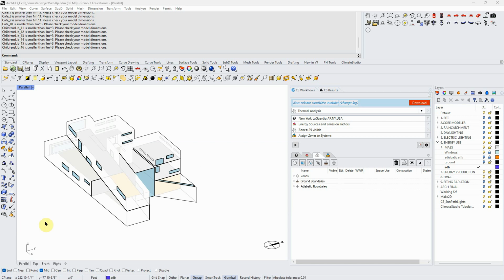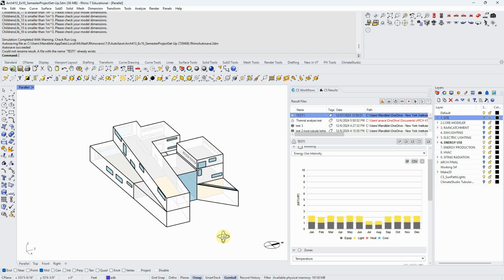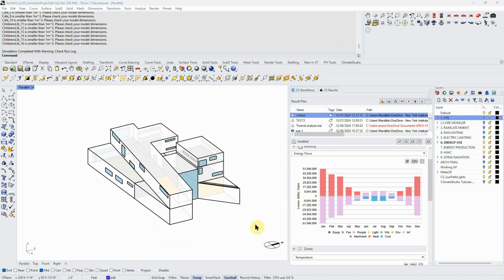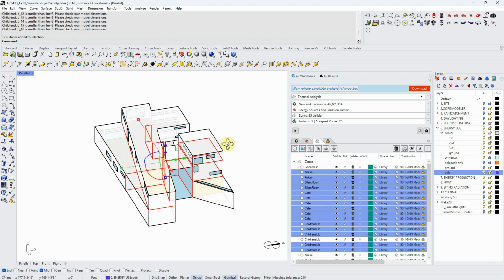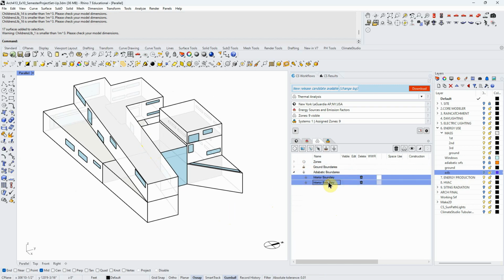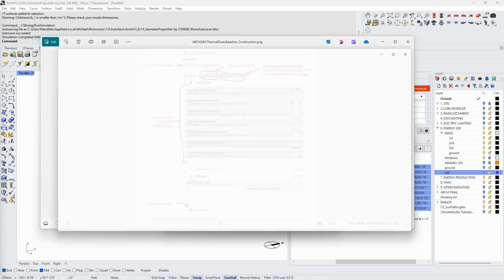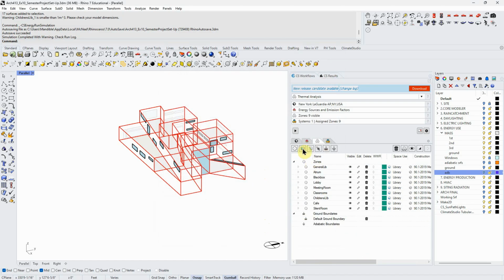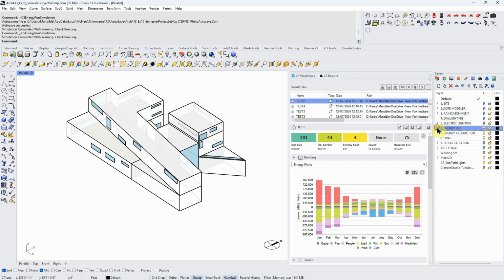ARCHSIM.THERMALANALYSIS. TROUBLESHOOT ZONES AND MECH SYST